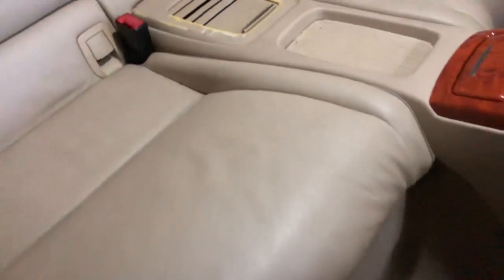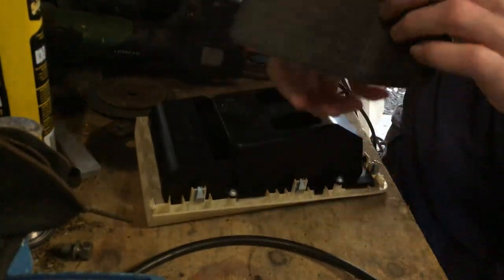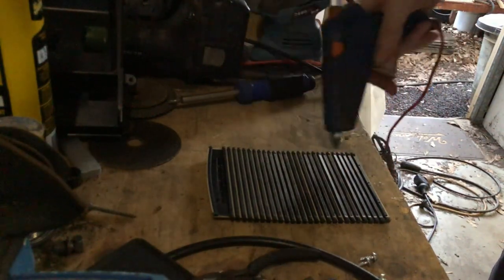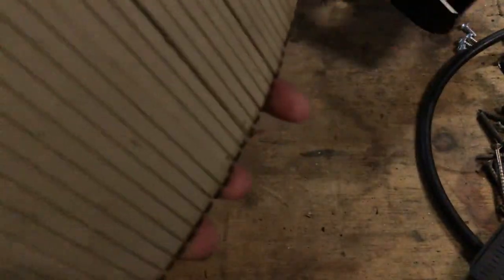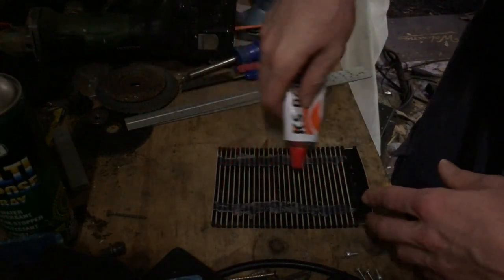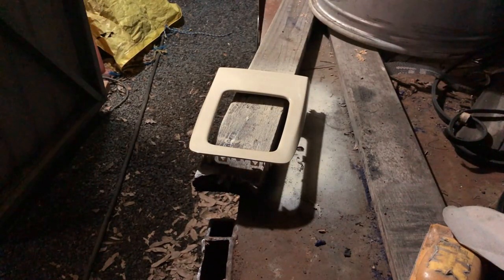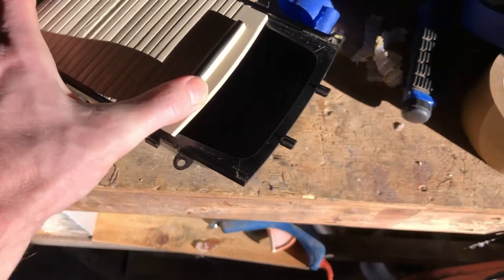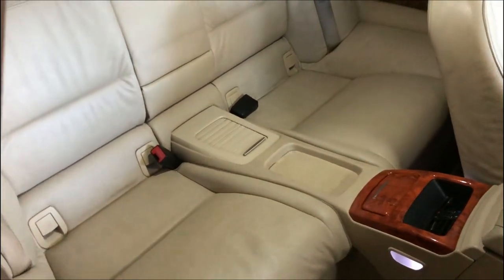BMW e92 Rear Centre Console DIY FIX!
Well I had a go at it and it didn't turn out great but still an improvement over what it was, I think!
The shoe glue worked well in the end but if I was to do it again I would do it a bit differently, I'd repaint it with a closer matching paint and use a primer!
And for the roller, I'd probably glue it one broken section at a time so the top didn't turn out so badly.

Anyway,